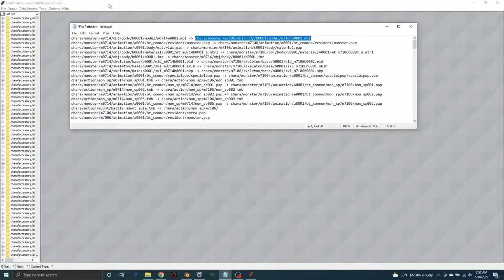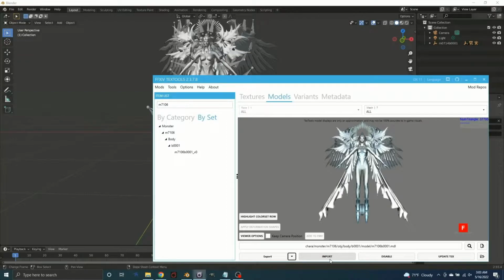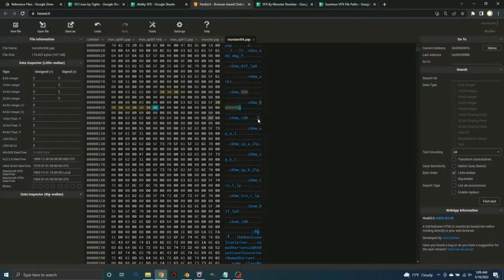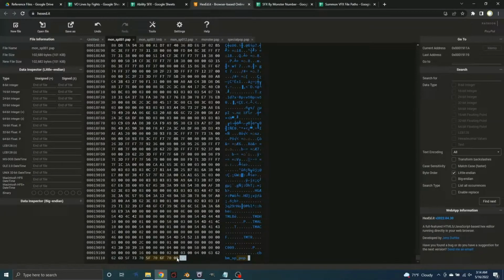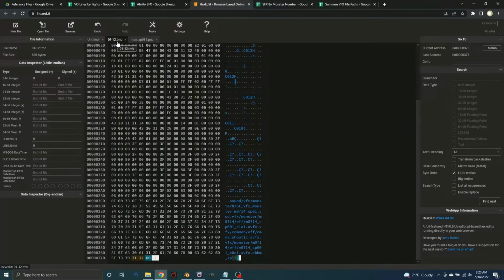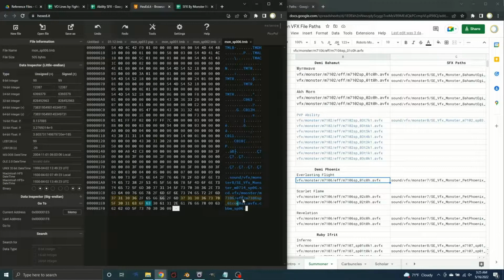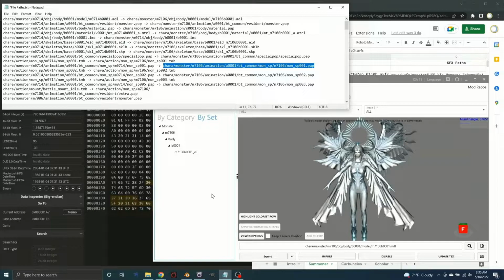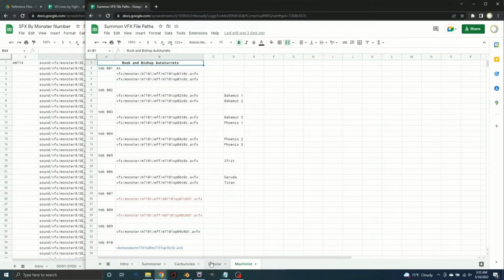How it's made: [Level 89 Trial Spoiler] Demi Phoenix Replacement (Updated Guide)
(Reupload to remove some personal information that was visible in the previous video. I now have the lifetime version of the current Filmora, so to get my money's worth, I think I'll start doing some occasional tutorials. Since it has more tools for obscuring names and things, I might try doing some VFX Editor videos as well.)

This video is a replacement of my previous tutorial, with more accurate information, how to edit hex code, and using voice over lines.